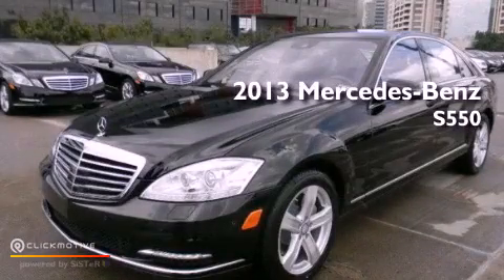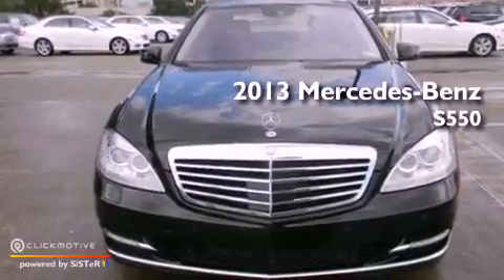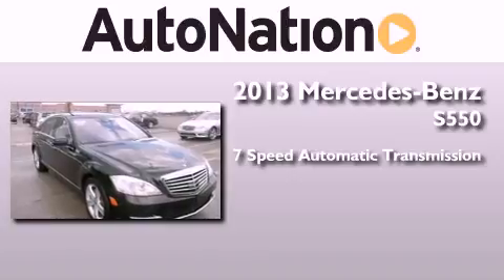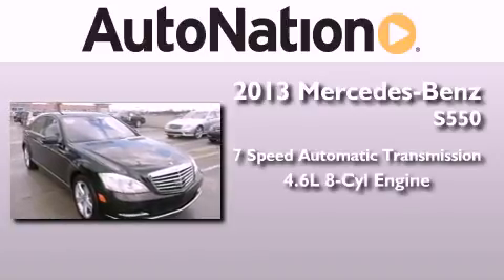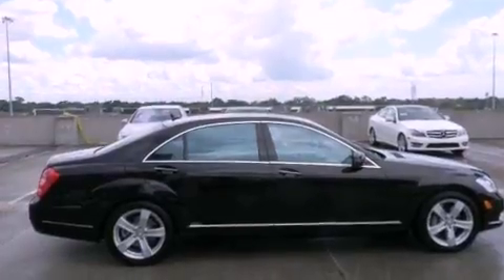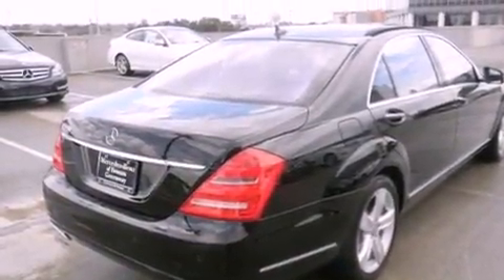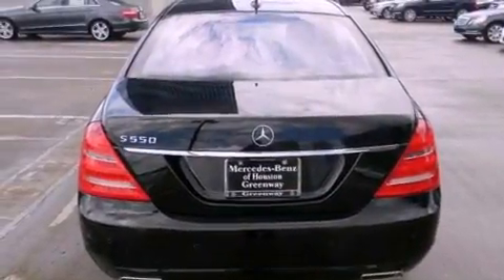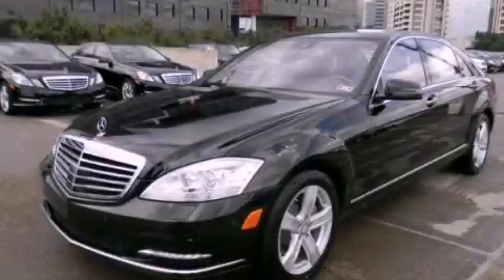2013 Mercedes-Benz S550 Houston TX 77027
Year : 2013
 Make : Mercedes-Benz
 Model : S550
 Engine : Gas V8 4.6L/285
 Trans . : Automatic
 Exterior : Black
 Miles : 5
 Interior : BLACK